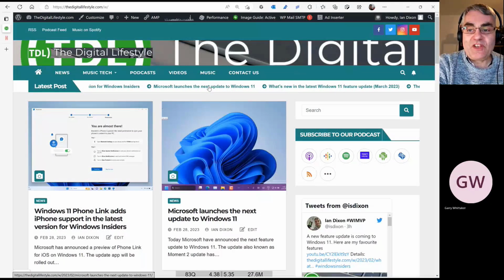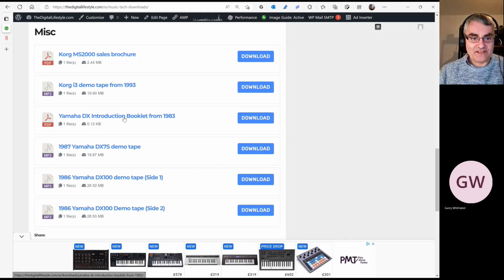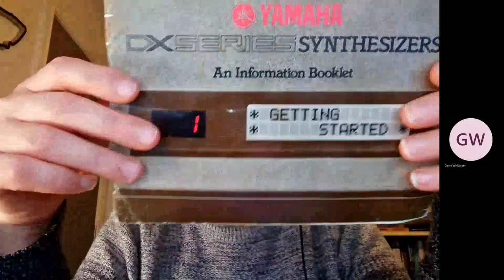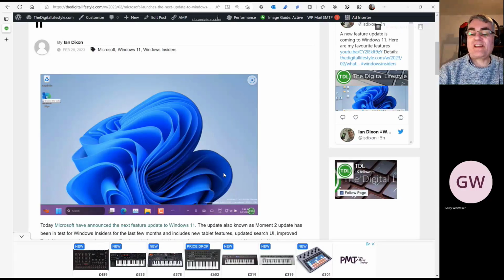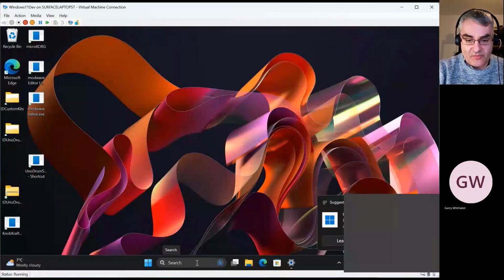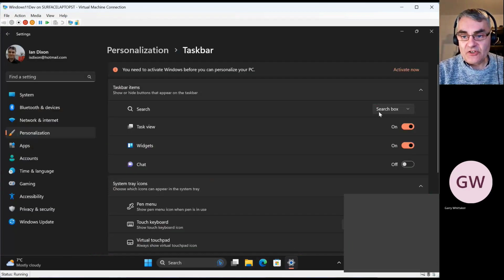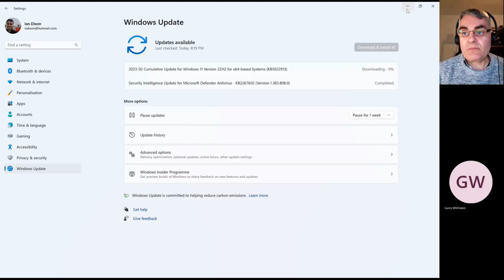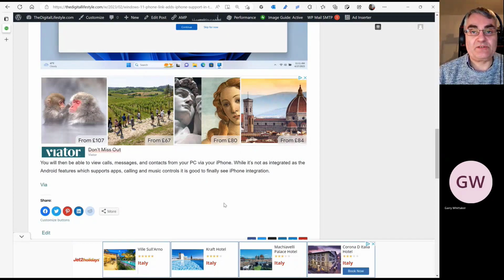The Digital Lifestyle Show #891 – More Downloads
Welcome to this week’s podcast! This week Garry and I talk about the new update to Windows 11 coming this week, we discus the new features in Phone Link app for iPhone users, music tech downloads, smart home and lots more.

• Windows 11 Phone Link adds iPhone support in the latest version for Windows Insiders
• Microsoft launches the next update to Windows 11
• What’s new in the latest Windows 11 feature update (March 2023)